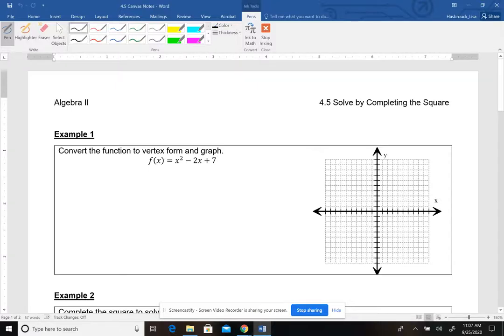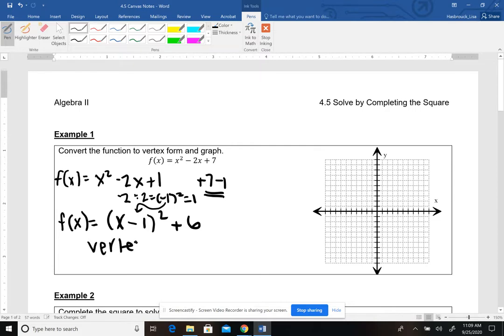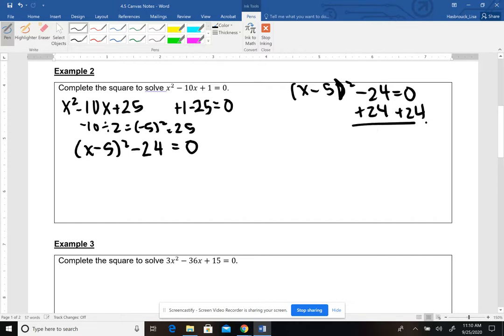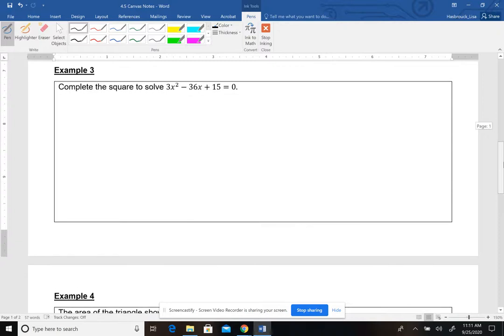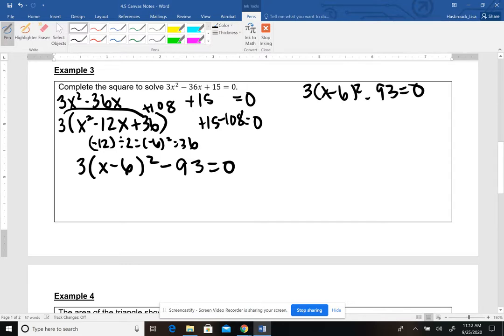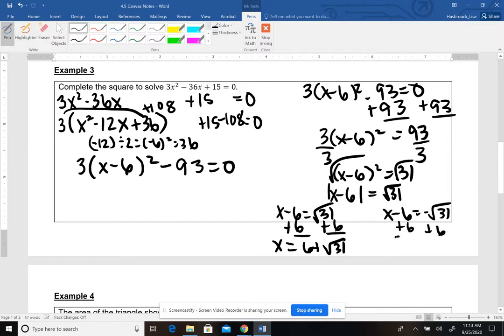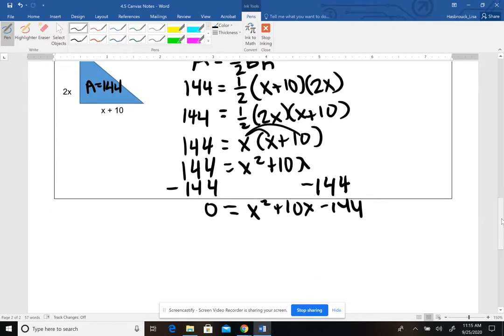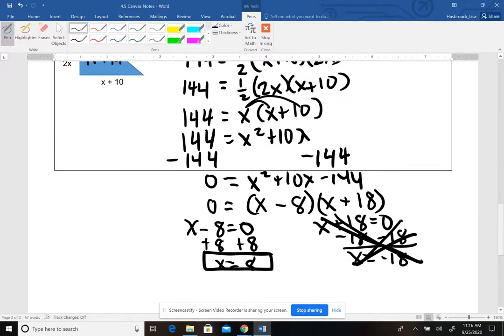4.5 Notes Alg 2